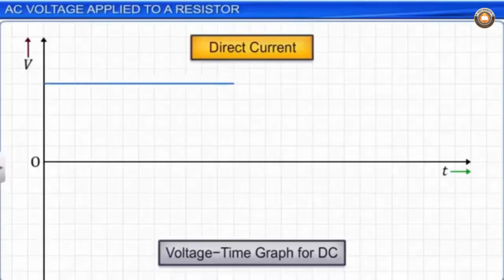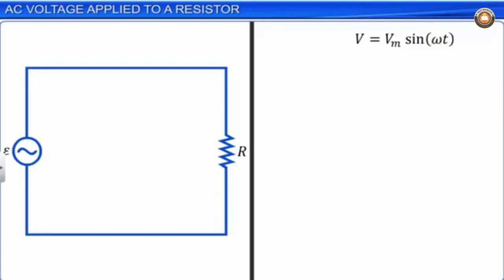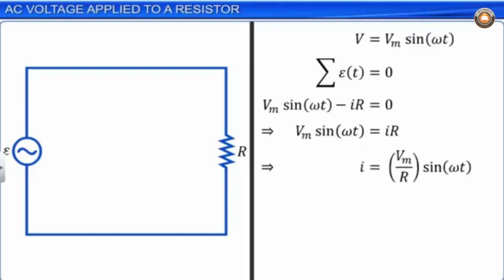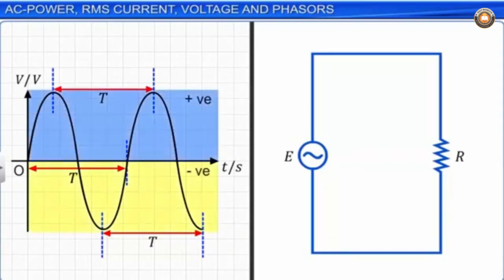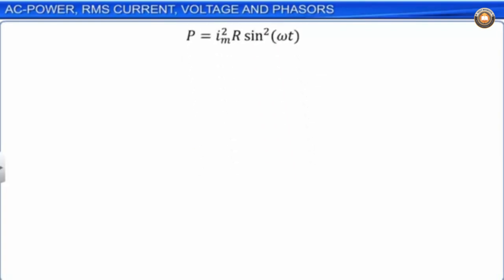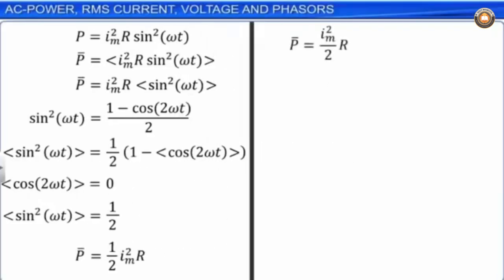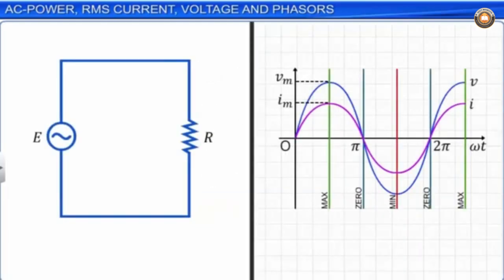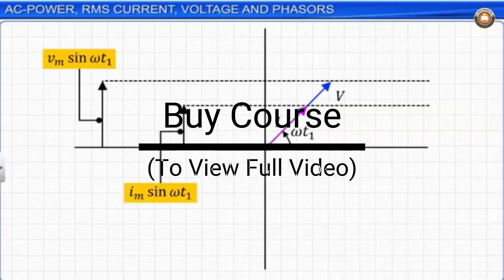Alternating Current Animation | CBSE Class 12 Physics Animated Video | 3D | Neet | Neetbharath.in